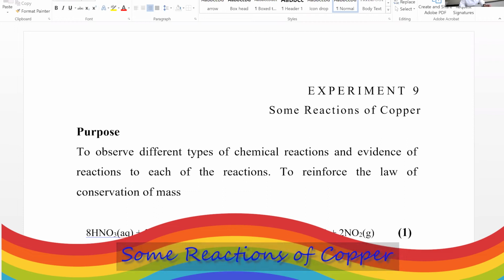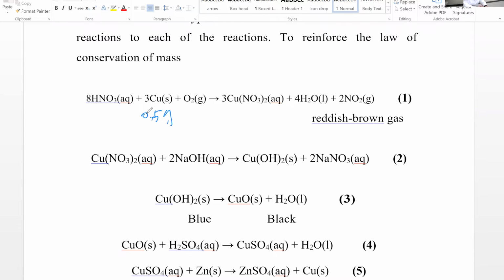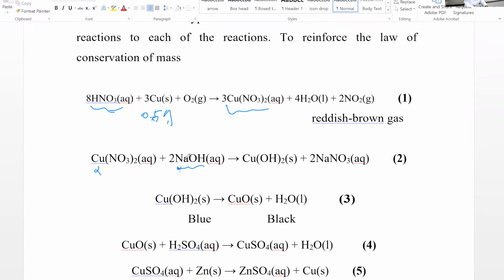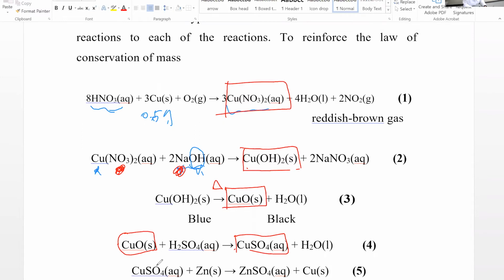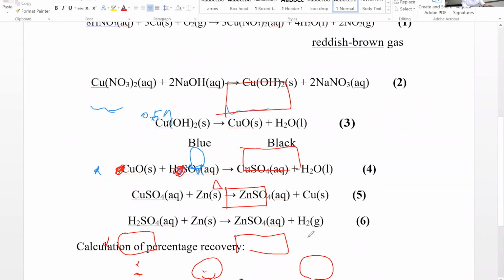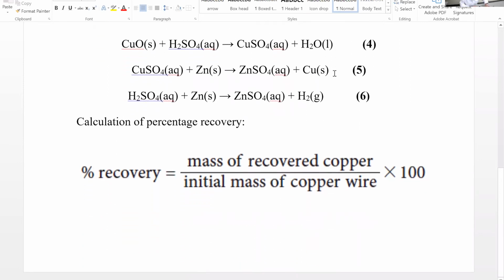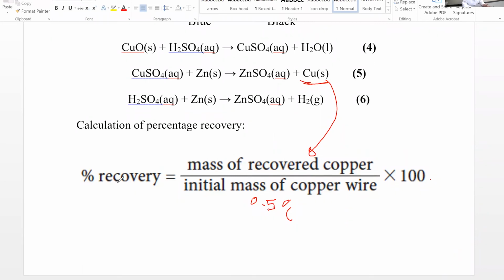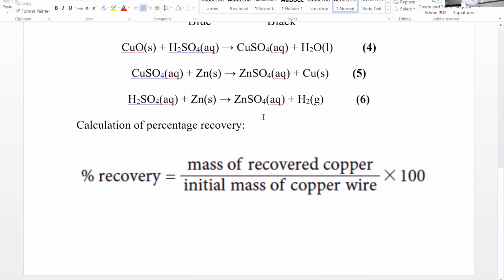Some Reactions of Copper pre lab discussion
⚠️ One wrong step and your copper reactions won’t behave as expected.

The “Some Reactions of Copper” lab looks simple—but copper has tricks! Without understanding why the reactions happen, you could misinterpret colors, precipitates, or solution changes, and your lab report could suffer.

In this Pre-Lab Discussion, Dr. Memari explains how copper reacts in different chemical environments, showing you what to expect, why it happens, and how to record accurate observations.

🎯 In this video, you’ll learn:

How copper reacts with acids, bases, and salts

Why solution color changes indicate specific reactions

How to predict and interpret precipitates

Common pre-lab mistakes students make

Tips for accurate observations and a strong lab report

This is a must-watch before lab if you’re studying:
✔ Copper chemistry
✔ Reaction observations
✔ Qualitative inorganic chemistry
✔ General & College Chemistry labs

👉 Watch before lab and master copper reactions like a pro.

📌 Understanding the “why” behind each reaction makes the lab predictable and easy.